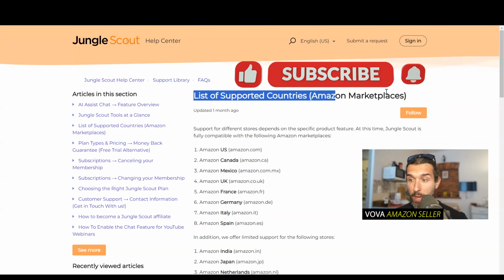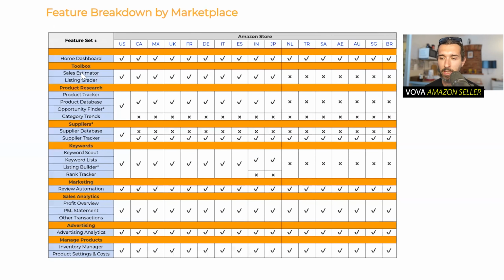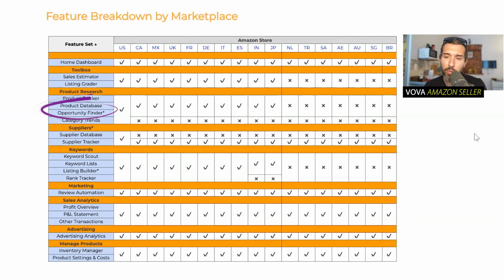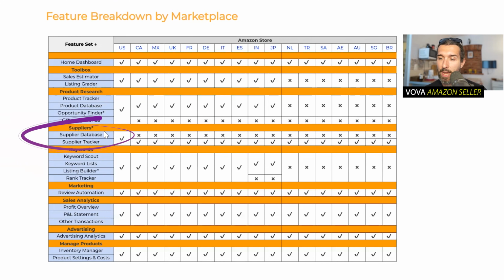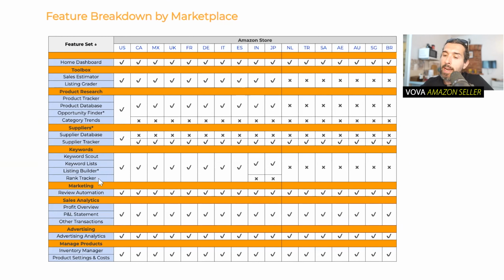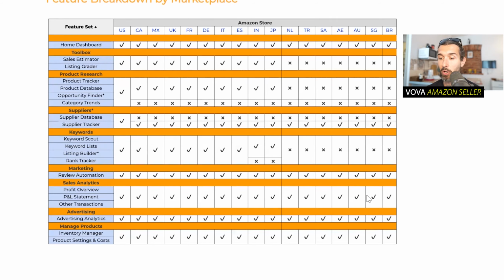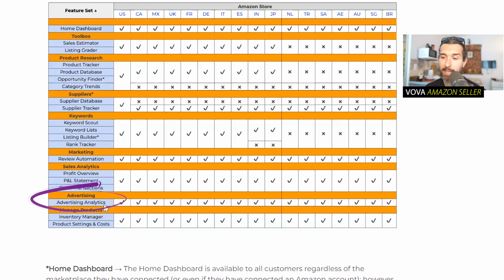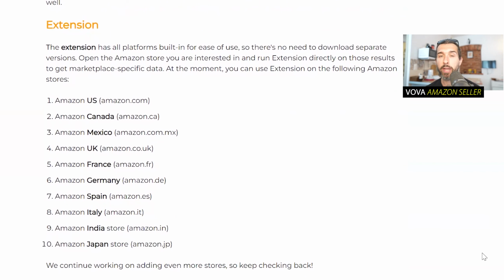Is Jungle Scout Available In Brazil? Does It Work In Amazon Brazil? Which Tools Work In Brasil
Does Jungle Scout work in Brazil? Is Jungle Scout available in Brazil? Which tools work in Brazil? Learn in this video! The best discounts on Jungle Scout + over 100 tutorials of Jungle Scout are in the description for you! All the mentioned links are below as well. Enjoy!

🕒 Time Stamps:

00:00 - Does Jungle Scout Work in Brazil tutorial
00:20 - Who am
00:23 - Best discounts for Jungle Scout Brazil
00:25 - Playlist of 100+ tutorials of Jungle ScoutI
00:29 - List of supported countries for Jungle Scout
00:38 - Does Jungle Scout work in Brazil - let's see
00:59 - Features Breakdown by Amazon Brazil Marketplace
07:25 - Extension part of Jungle Scout for Amazon Brazil
08:03- Reminder of the best discounts for Jungle Scout + the best tutorials for Jungle Scout

📌 Hashtags 📌